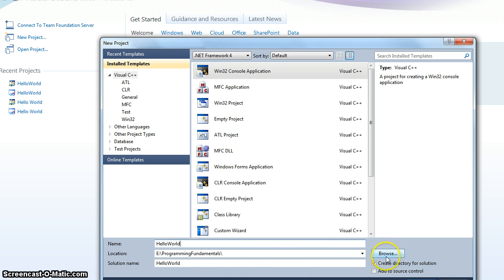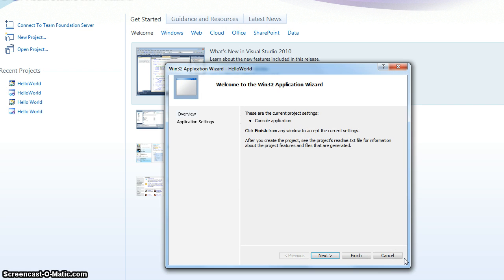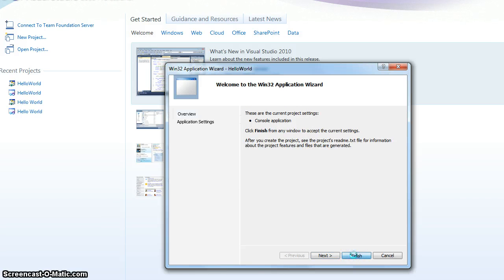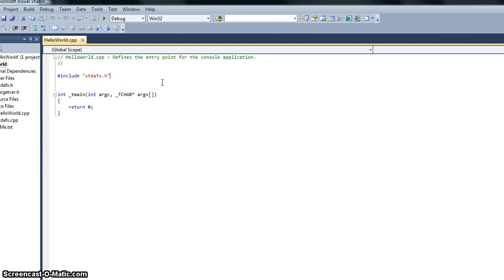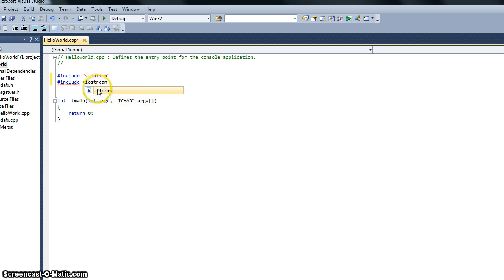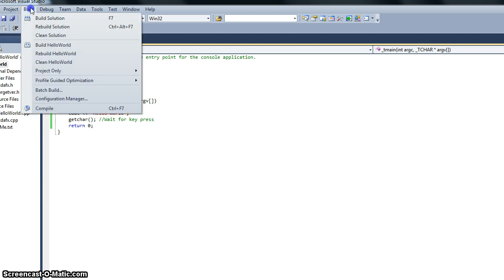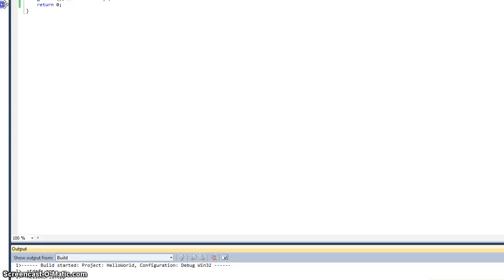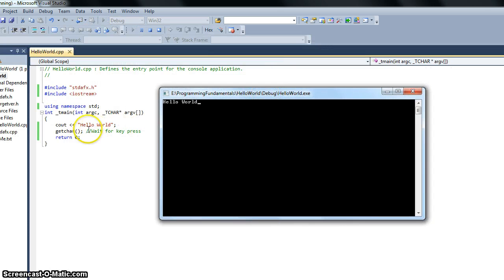Getting started with Visual Studio and C++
ST10125 Programming Fundamentals - Getting started with Visual Studio and C++. A Hello World C++ console program